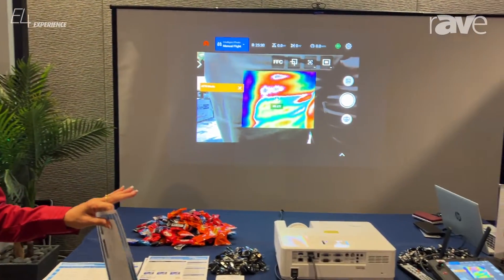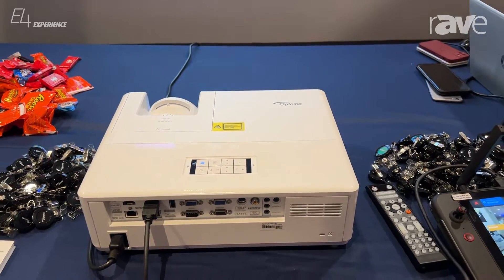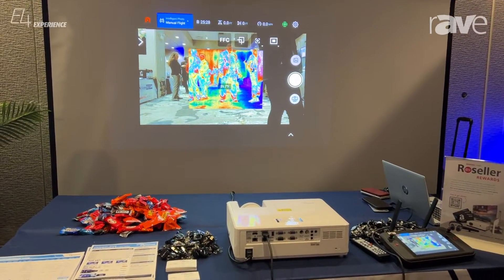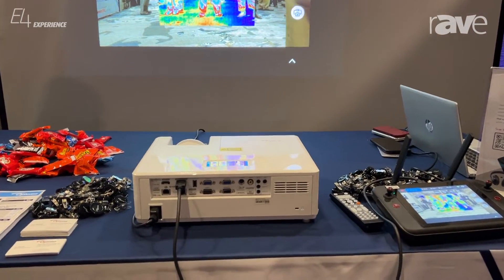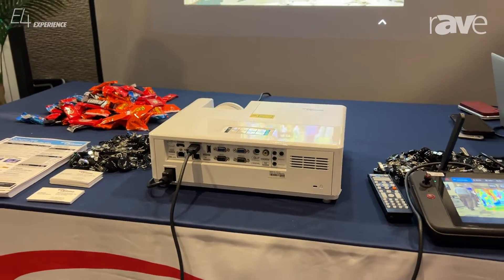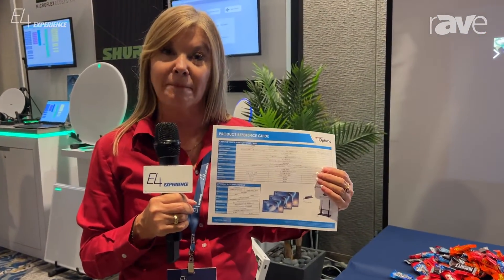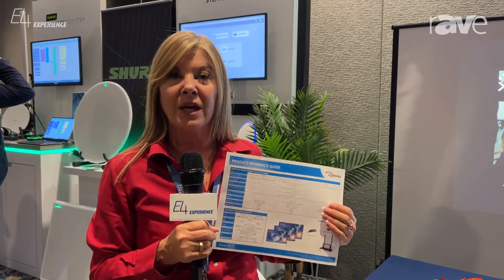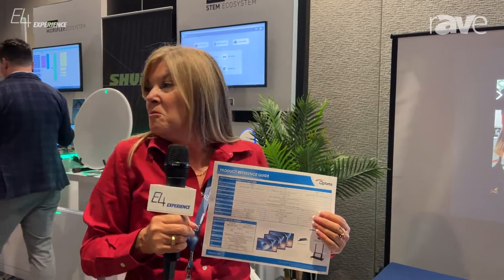E4 Experience: Optoma Highlights ZU606TST High Brightness 6,000 lumens 4K and HDR Projector